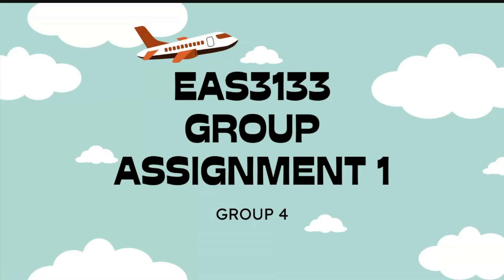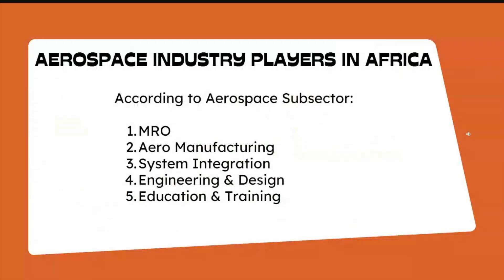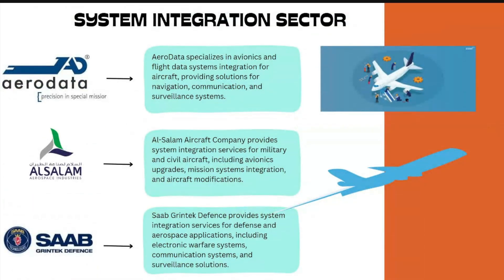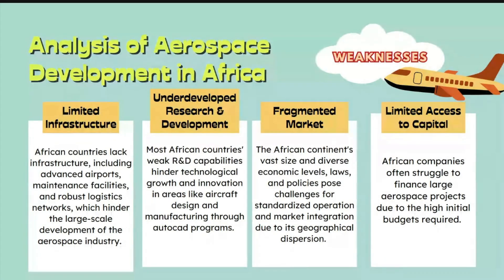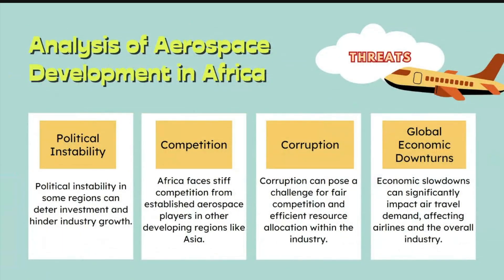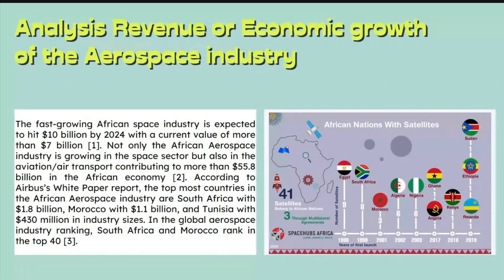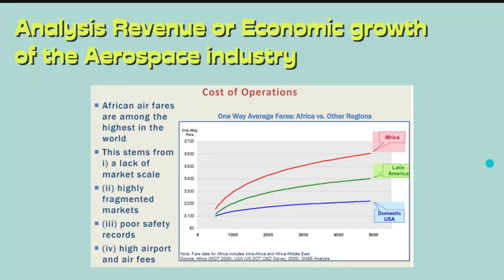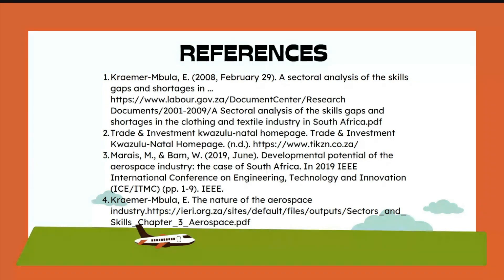Aerospace Industry in Africa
EAS3133 Aerospace Industry in Africa.

This video provides a comprehensive overview of the aerospace industry in Africa, highlighting its various sectors and their contributions to the industry's growth. It delves into the critical components that drive the industry forward, including Maintenance, Repair, and Overhaul (MRO) services, advanced manufacturing processes, system integration, and innovative engineering design. Additionally, the video emphasizes the importance of education and training programs in cultivating a skilled workforce essential for the industry's sustainability and advancement.

The analysis presented in the video sheds light on key trends and developments within the aerospace sector, exploring how technological advancements and strategic initiatives are shaping the future of aerospace in Africa. It discusses the challenges and opportunities faced by the industry, providing insights into how companies and educational institutions are adapting to meet evolving demands. Overall, the video serves as an informative resource for understanding the current state and future prospects of the aerospace industry in Africa.